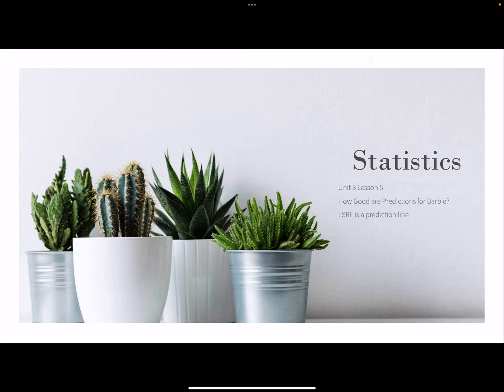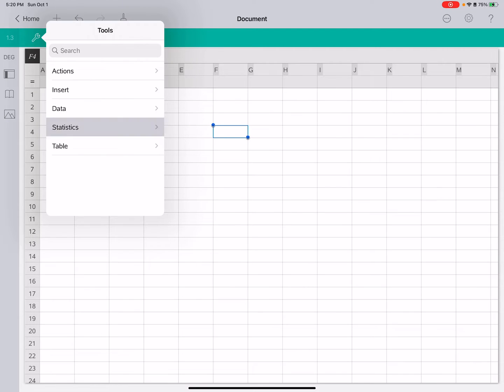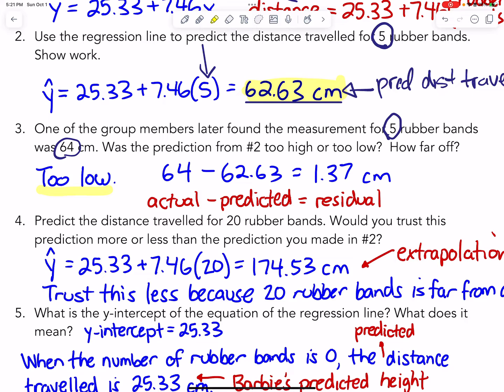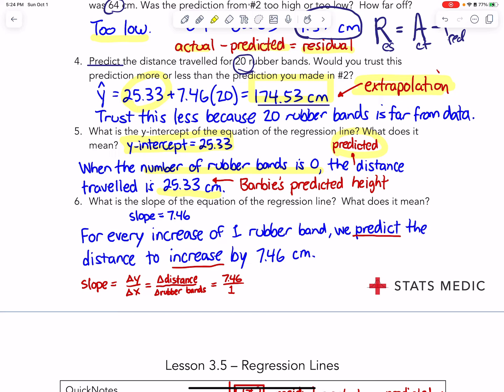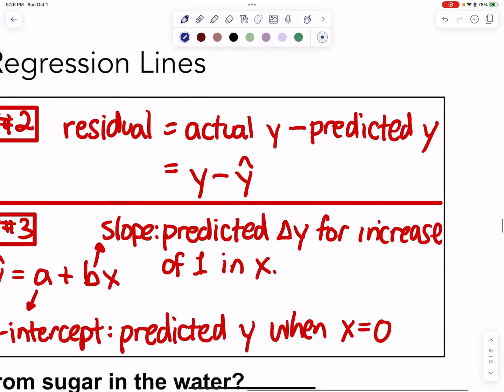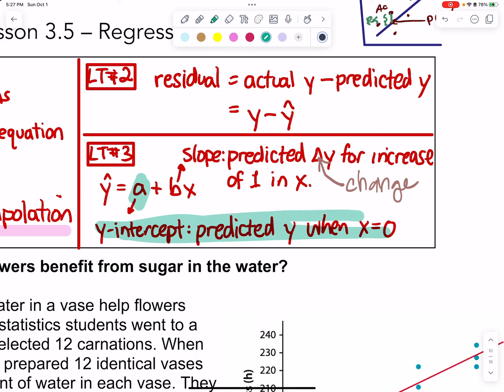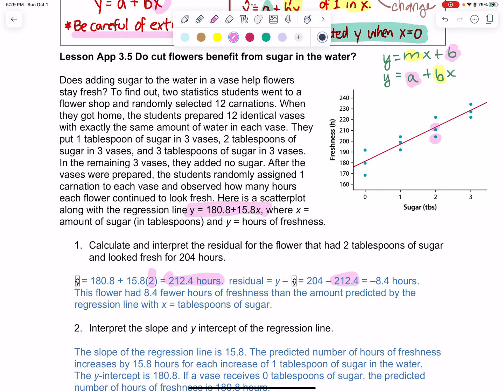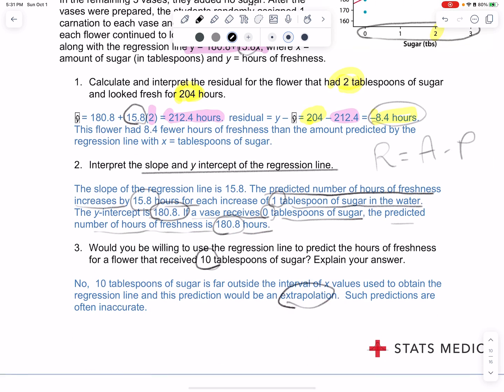Unit 3 Lesson 5 How Good are the Predictions for Barbie?